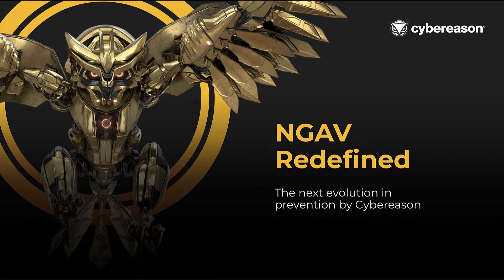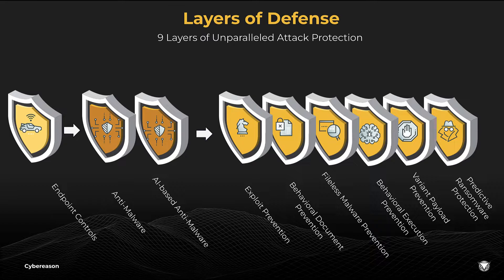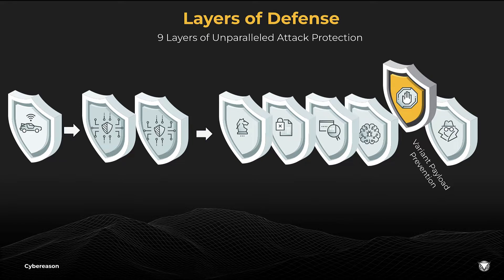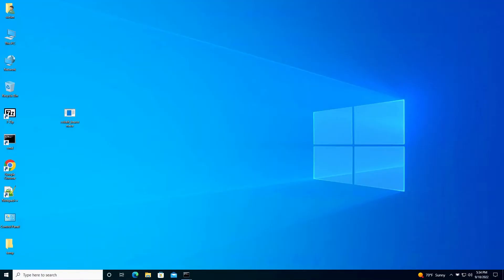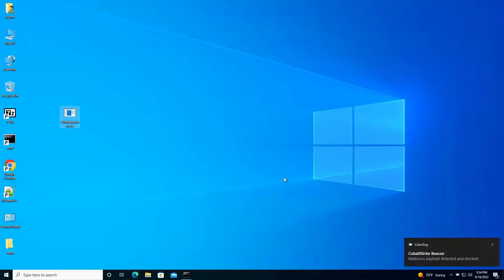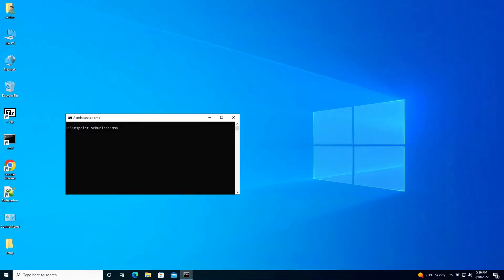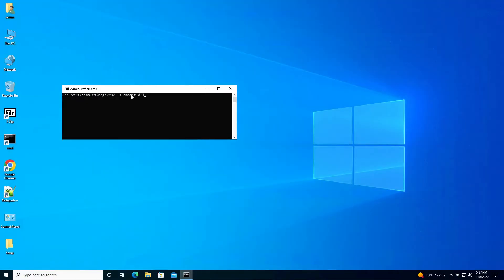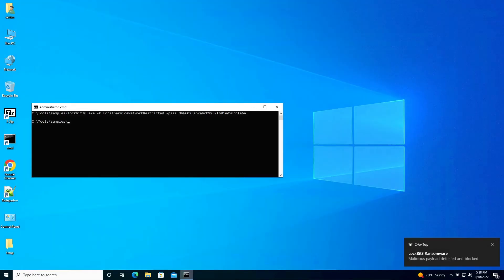Cybereason Variant Payload Prevention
Cybereason is the only security vendor that provides unparalleled attack protection by combining 9 independent prevention layers ensuring that your business achieves its goals, and bad actors don’t.
Variant Payload Prevention - Vaccinate against variations of malicious payloads, like Cobalt Strike, and Emotet